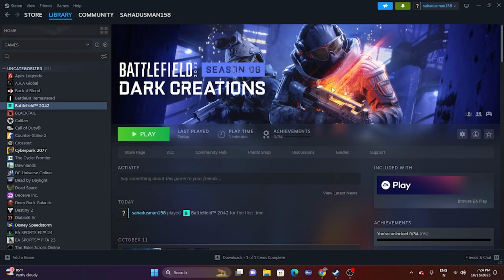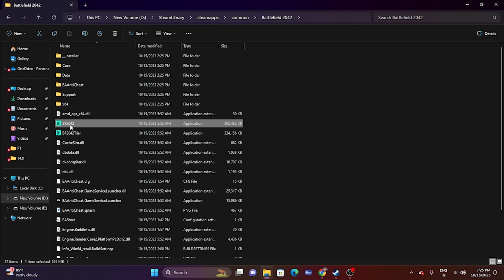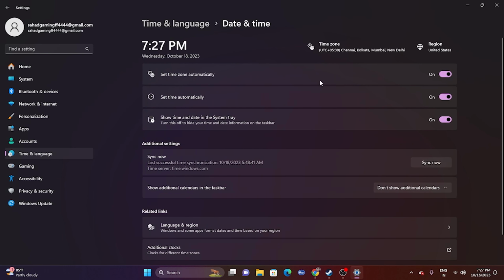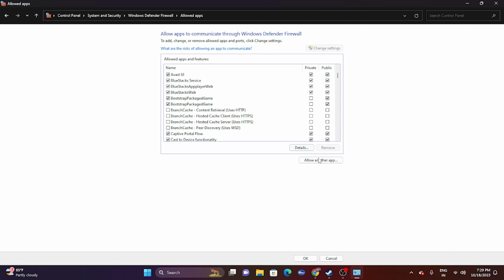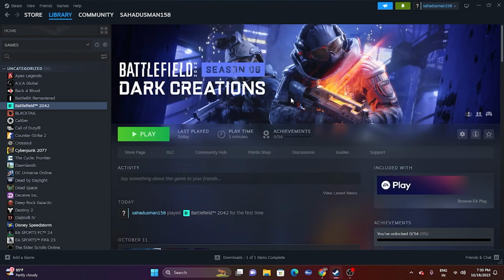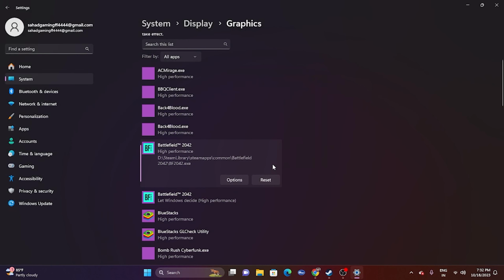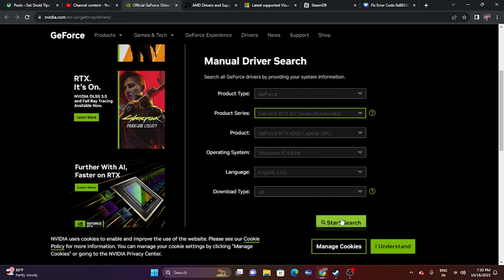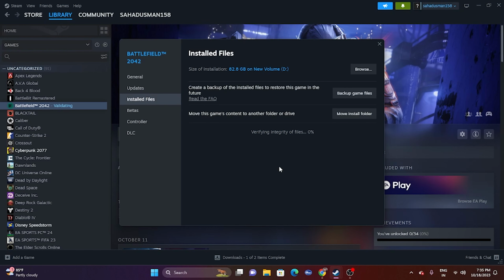How to Fix Battlefield 2042 Stuck on Loading Screen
When the error Battlefield 2042 stuck on loading screen is the first thing you see when you launch the game, your graphics driver might be outdated, or your system could be cluttered with unnecessary apps hogging up its memory. Before you run out of patience, try one or more of these solutions.

CHAPTERS IN THIS VIDEO:
0:00-INTRO
0:29-CRASHING AT STARTUP
1:05-LAUNCH THE GAME FROM INSTALATION FOLDER
2:01-RUN THE GAME AS ADMINSITRATOR
2:19-RUN THE GAME IN COMPATIBILITY MODE
2:40-SET THE DATE,TIME AND REGION
3:25-DELETE SAVED GAME FILES
3:57-ALLOW THE GAME TO WINDOWS SECURITY
5:11-UNPLUG ALL USB DEVICES
5:47-PERFORM CLEANBOOT
6:30-DISBALE STEAM OVERLAY
6:39-TYPE THESE COMMANDS IN LAUNCH OPTIONS
7:16-CLOSE OVERLAY APPPLICATIONS
8:03-ALLOW THE GAME TO WINDOWS SECURITY
8:22-INCREASE VRAM
9:36-UPDATE GRAPHICS CARD
10:22-INSTALL VISUAL C++
10:59-VERIFY GAME FILES
15:19-CONCLUSION

THIS VIDEO ALSO ANSWER FOLLOWING QUESTION :
Fix Battlefield 2042 Stuck on Loading Screen